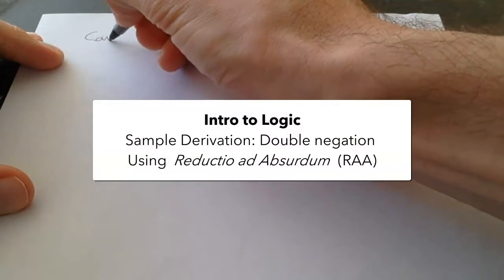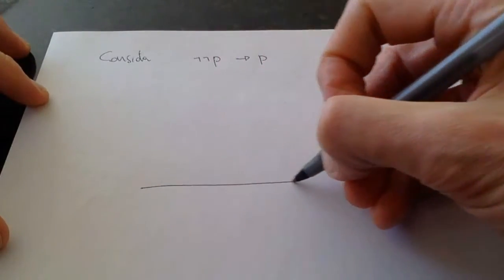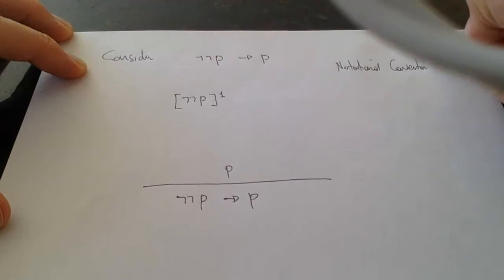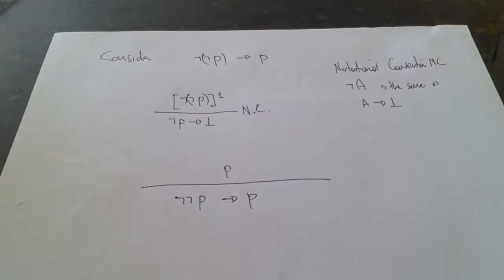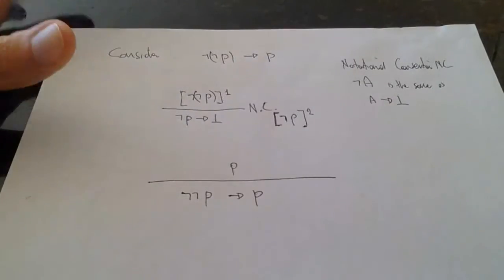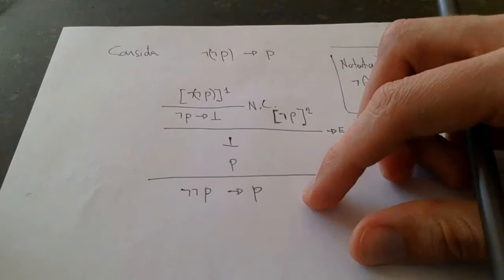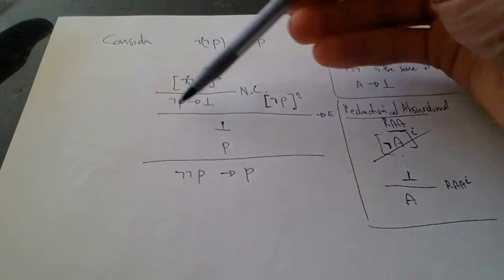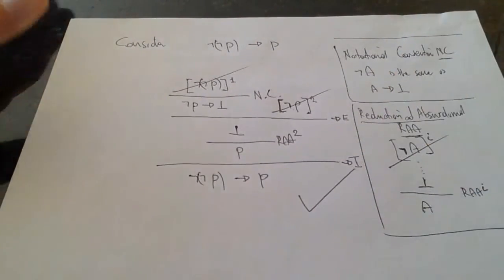Intro to Logic: Sample derivation - double negation using Reductio ad Absurdum (RAA)